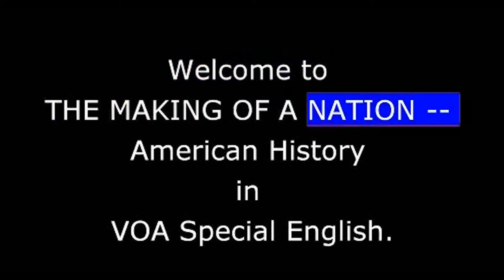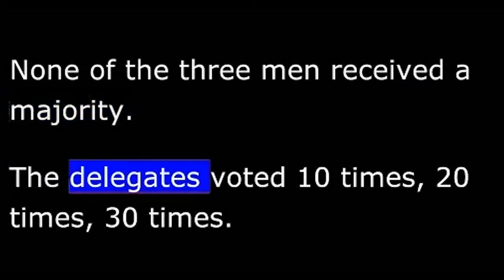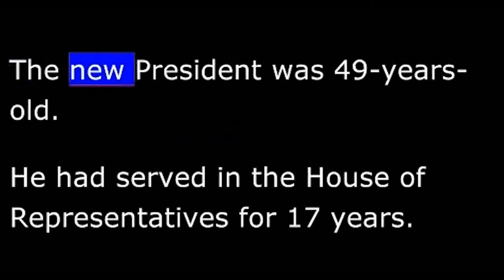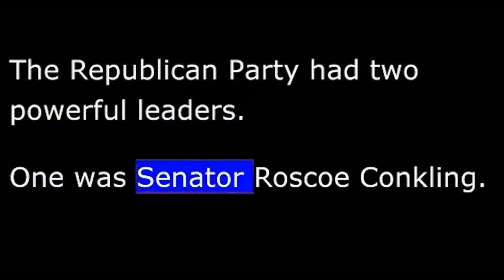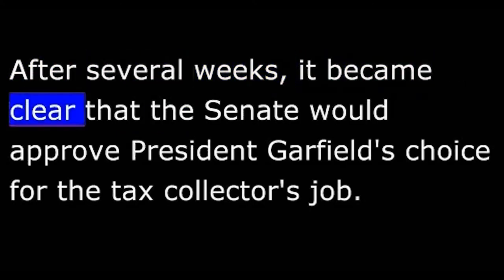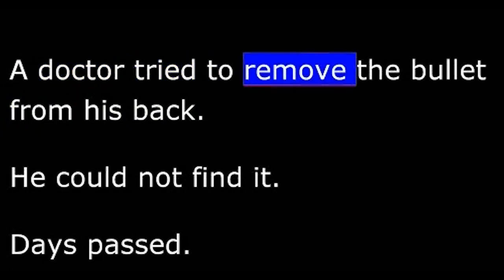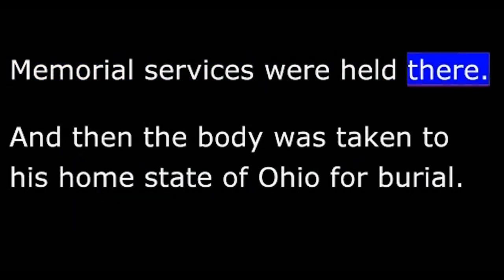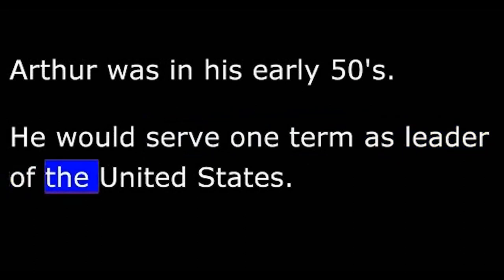American History - Part 127 - Garfield - His brief Presidency - Assassinated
In eighteen eighty, President Rutherford Hayes completed four successful years in the White House. He did not want to serve another term. Hayes was a Republican. His party had great hopes of electing another Republican in the election of eighteen eighty.
This week in our series, Kay Gallant and Harry Monroe report on that election.
Finally, on the thirty-fourth ballot, seventeen of the delegates voted for a compromise candidate. He was James Garfield, a Republican leader in Congress. Soon, both Sherman and Blaine asked all of their delegates to vote for Garfield. The compromise candidate won the nomination.
James Garfield offered the vice presidential nomination to Chester Arthur of New York. KAY GALLANT: The Democratic Party chose for its presidential candidate a hero of the Civil War -- General Winfield Scott Hancock of Pennsylvania.
The election campaign of eighteen eighty was not exciting. Nine million people voted in the election. James Garfield won. He got only ten thousand more popular votes than Winfield Scott Hancock. But he got a majority of votes in the electoral college. Garfield won two hundred fourteen electoral votes. Hancock got one hundred fifty-five.
HARRY MONROE: The new president was forty-nine years old. He had served in the House of Representatives for seventeen years. He had been a teacher, a college president, and a general in the Union army during the Civil War.
James Garfield became president of the United States on March fourth, eighteen eighty-one. His choices for a cabinet immediately re-opened the conflicts that had appeared during the party convention.
KAY GALLANT: The Republican Party had two powerful leaders. One was Senator Roscoe Conkling. The other was Senator James Blaine. Garfield won Blaine's support by naming him Secretary of State. He lost Conkling's support by refusing to name one of Conkling's supporters Secretary of the Treasury.
Garfield denied he had promised anything to Conkling. Then he made Conkling even angrier by appointing one of Conkling's political enemies Collector of Taxes for the port of New York. That was the most important federal job in Conkling's home state.
Conkling refused to accept the appointment. He began a struggle in the Senate to block it.
KAY GALLANT: After several weeks, it became clear that the Senate would approve President Garfield's choice for the tax collector's job. Conkling decided to resign in protest. He would ask the New York legislature to show its support by electing him again to the Senate.
Before this could happen, something very unexpected took place. It happened in the train station in Washington, D.C., on July second, eighteen eighty-one. A man ran up to President Garfield, pulled out a gun, and fired twice. One bullet cut Garfield's arm. The other went into his back.
HARRY MONROE: The assassin was Charles Guiteau. When he fired the gun, he shouted that he supported Roscoe Conkling's political machine.
Charles Guiteau was insane. He believed God had ordered him to kill the president. But the words he shouted caused many people to wonder if others might be involved. After all, the vice president -- Chester Arthur -- supported Roscoe Conkling, too. If James Garfield died, Chester Arthur would become president.
KAY GALLANT: The president was carried to the White House. A doctor tried to remove the bullet from his back. He could not find it. Days passed. The president's condition changed from day to day. Doctors pushed their instruments into the wound as they continued to look for the bullet. The wound became infected. Garfield grew worse. Then he grew better. He asked to be taken to the sea shore.
Two months later, the doctors warned the Cabinet and Vice President Arthur that Garfield was dying. The end finally came on September nineteenth, eighteen eighty-one.
The president's body was taken back to Washington. Memorial services were held there. And then the body was taken to his home state of Ohio for burial.
James Garfield had been president for six months. He was the second American President to be assassinated. The first -- Abraham Lincoln -- had been shot just sixteen years before.
KAY GALLANT: The man who shot James Garfield -- Charles Guiteau -- was tried by a court in Washington. He was found guilty of murder. Like those found guilty of plotting to kill Abraham Lincoln, he was hanged.
Vice President Chester Arthur was in New York when he received news of President Garfield's death. He quickly sent for a judge to give him the oath of office as President. Arthur was in his early fifties. He would serve one term as leader of the United States.